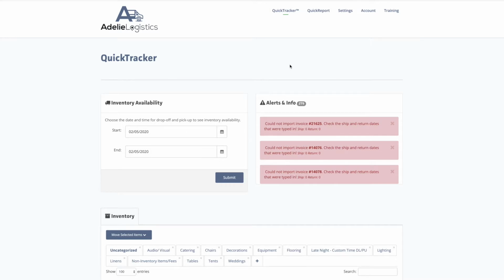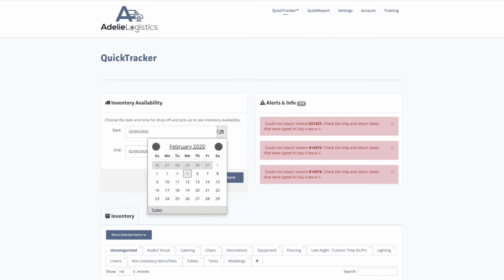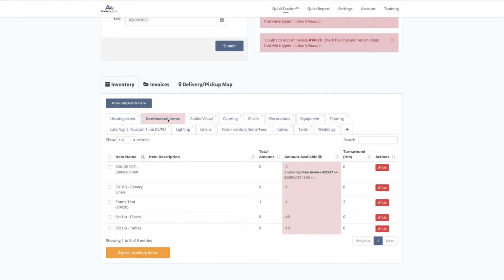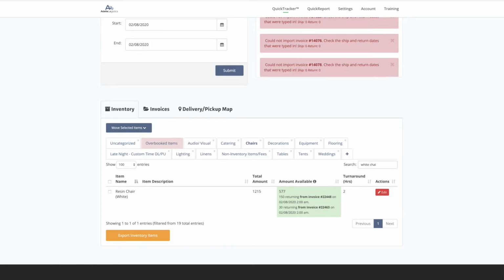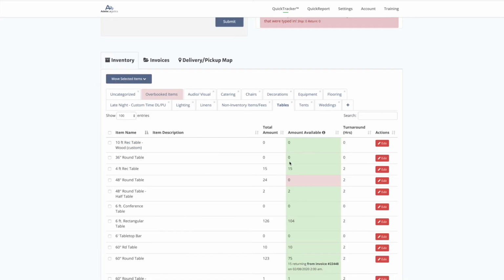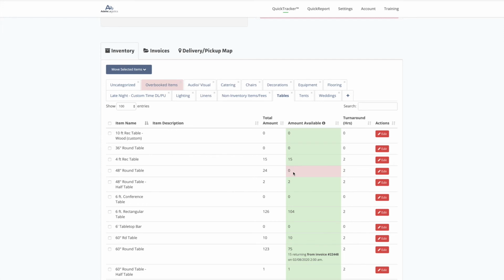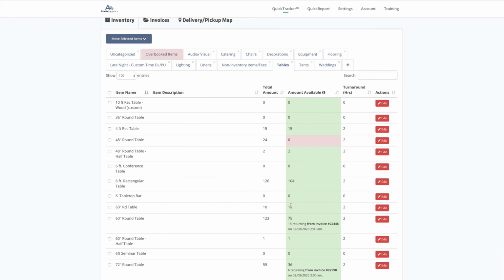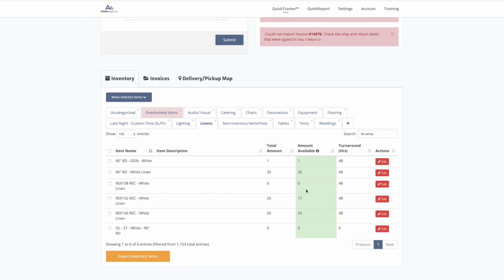How to Check Rental Inventory Availability from QuickBooks Using Adelie Logistics QuickTracker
How do you track party or equipment rental inventory using QuickBooks? Utilizing the suite of software from Adelie Logistics, this task becomes a breeze. In this video, we show you just how easy it is to generate inventory availability reports for all your rental products for any given date or date range. The data is generated straight from the information on invoices from your QuickBooks company file for upcoming rental orders. For more information on the different ways Adelie Logistics can help you manage and grow your rental company using digital solutions, check out our